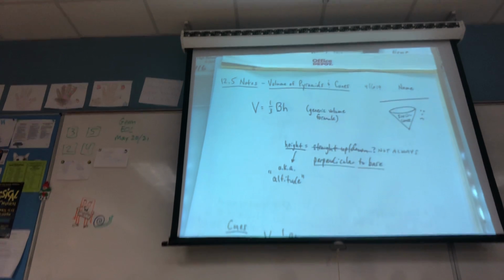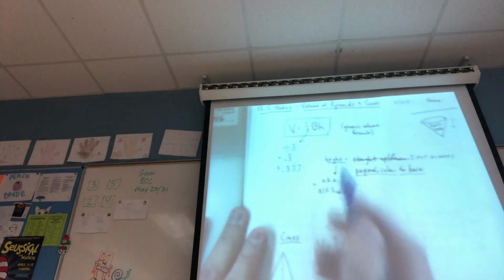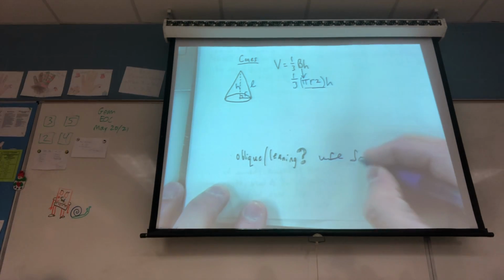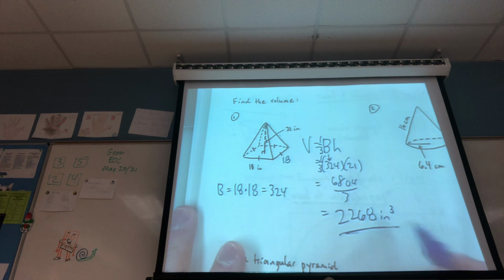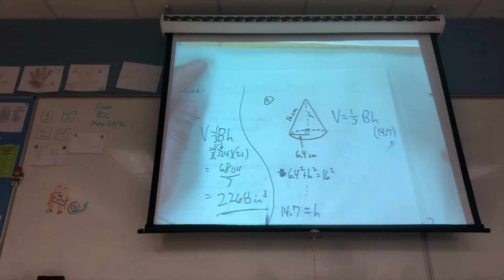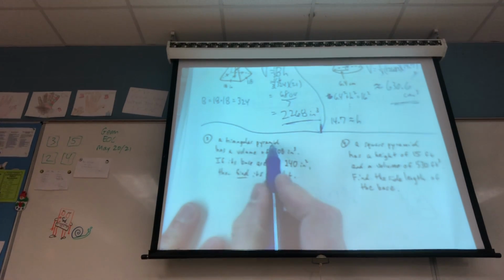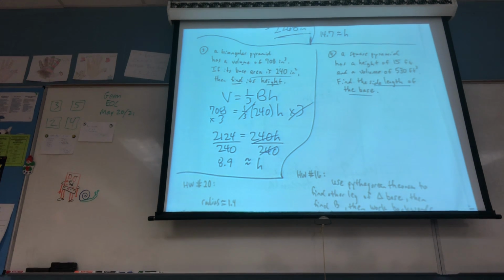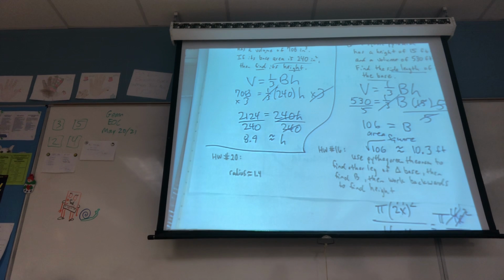For My Twin... Math Stuff. Volume of Things